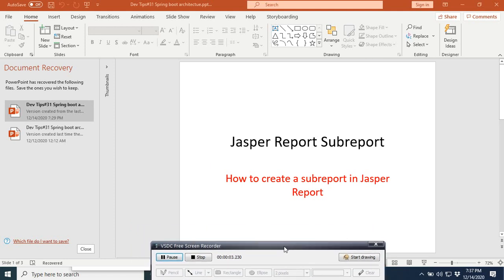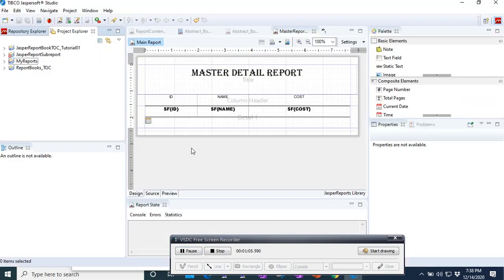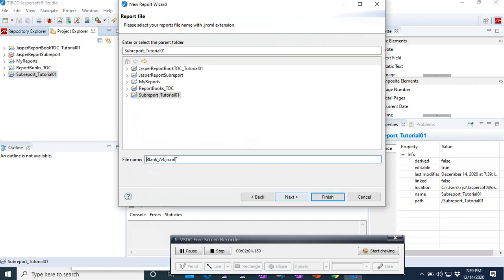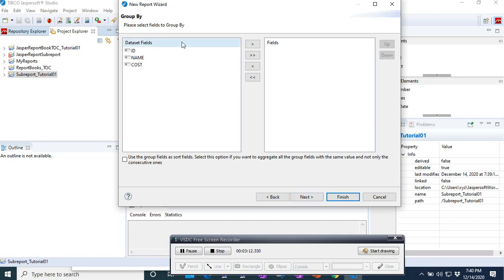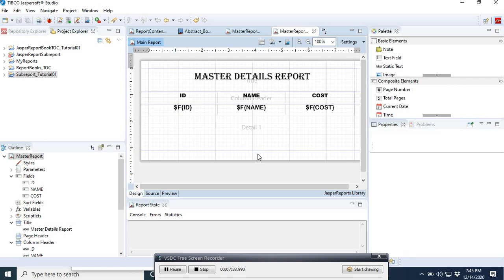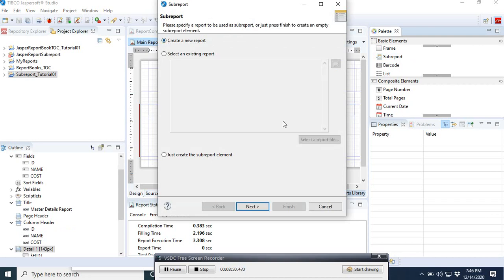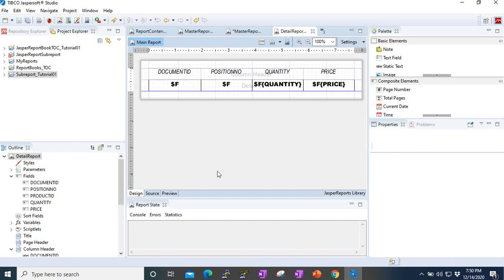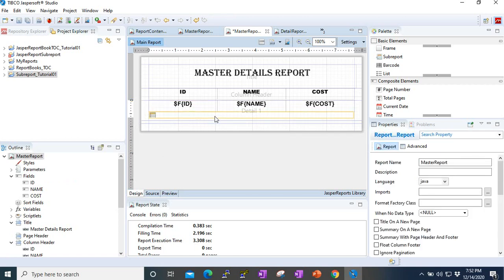Dev Tips#52 How to create a subreport in Jasper report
How to create a subreport in Jasper report